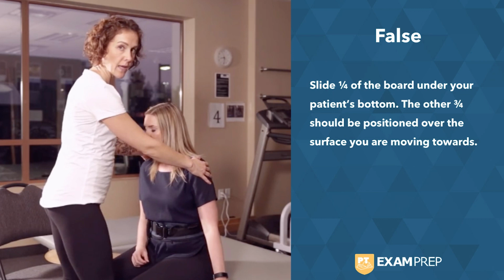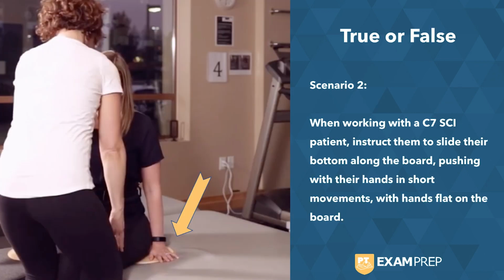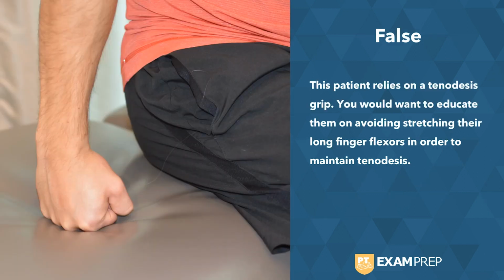Study Topics: Sliding Board Transfers – True or False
This week in Study Topics, we're going over sliding board transfers and some true or false questions!